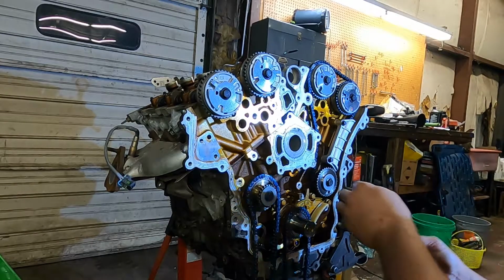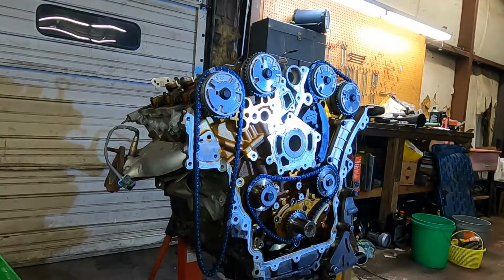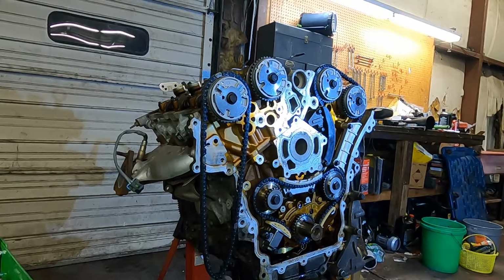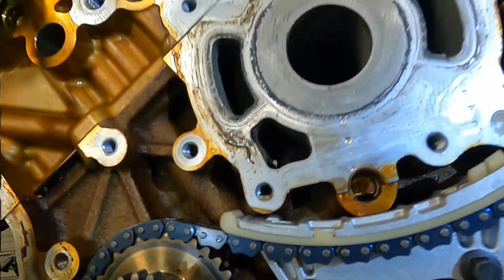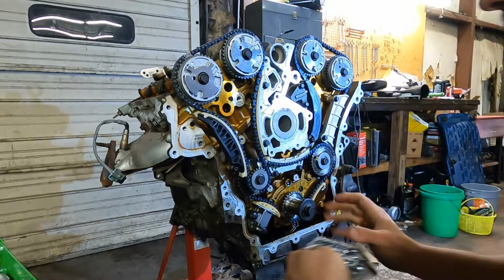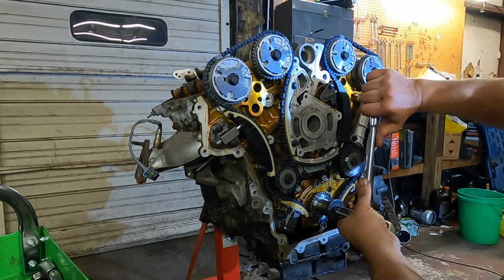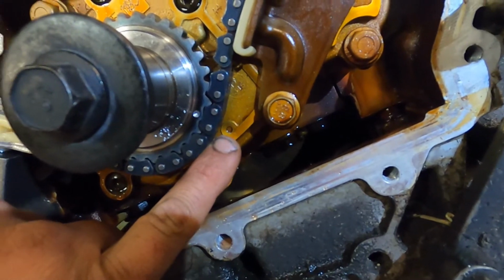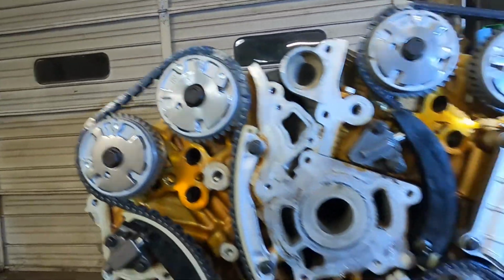GMC Acadia 3.6 part 3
Timing Chains